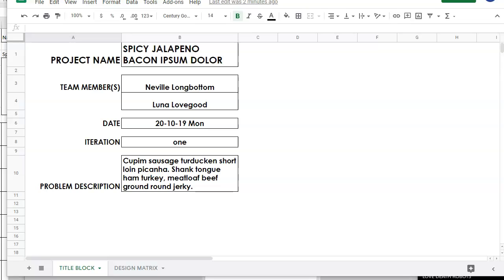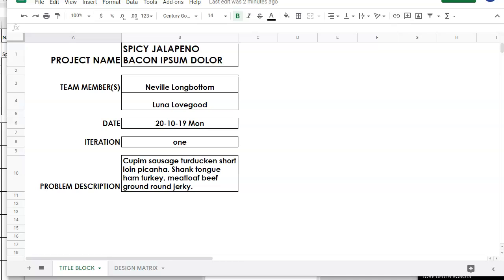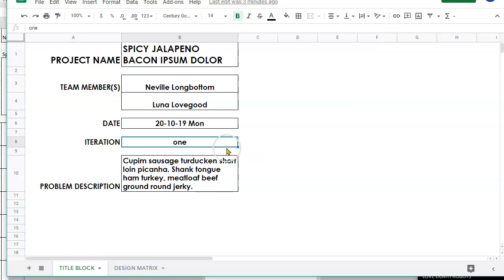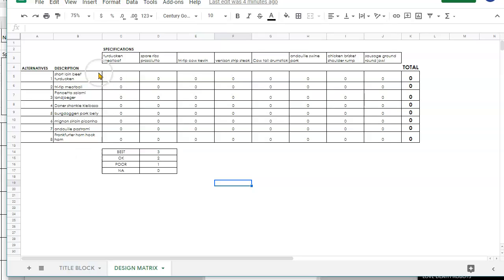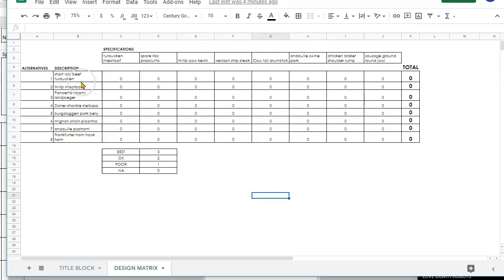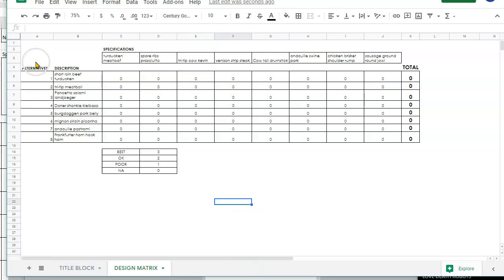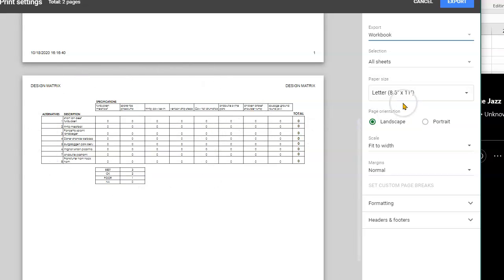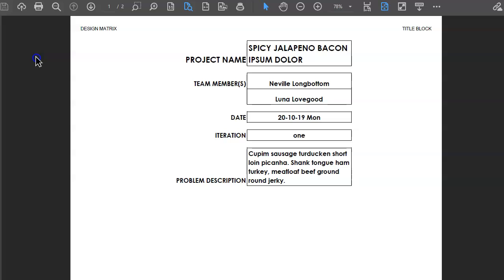20-10-18 EDD Design Matrix ONE